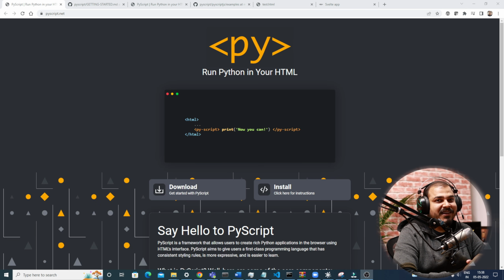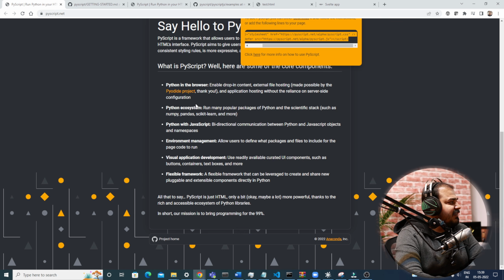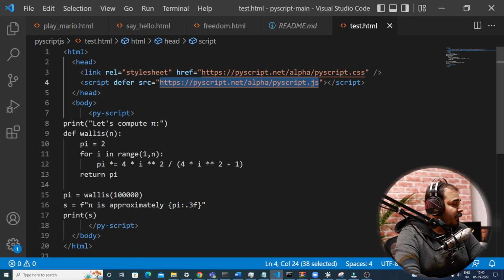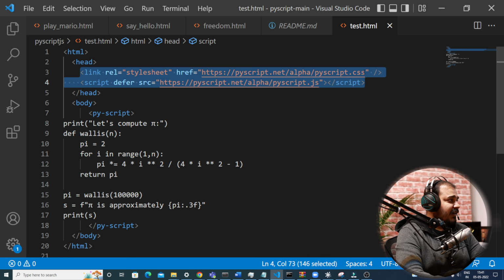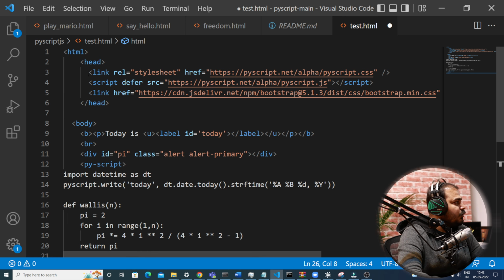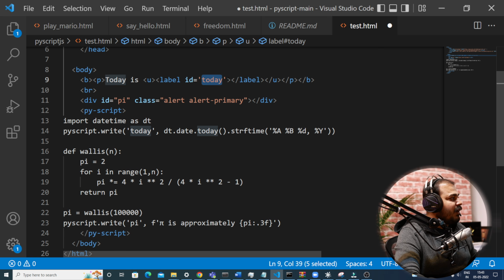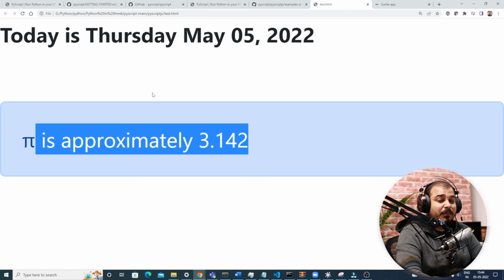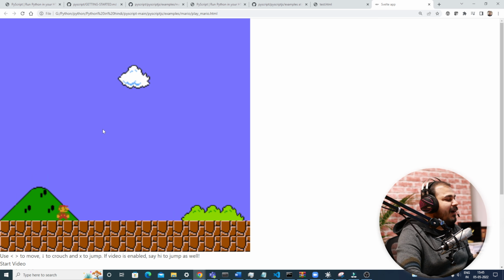Pyscript|Run Python In Your HTML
PyScript is a framework that allows users to create rich Python applications in the browser using HTML’s interface. PyScript aims to give users a first-class programming language that has consistent styling rules, is more expressive, and is easier to learn.